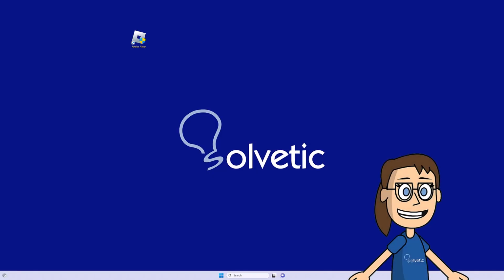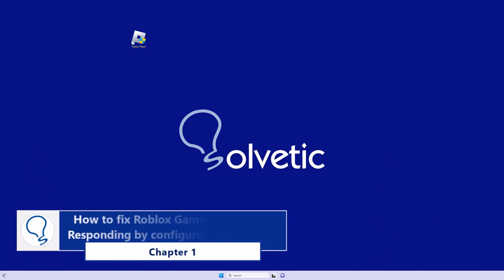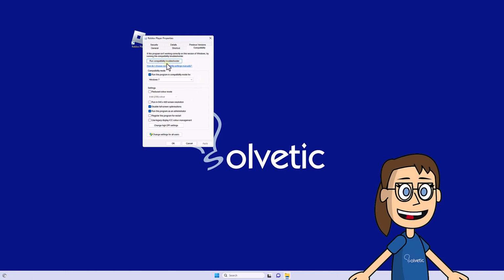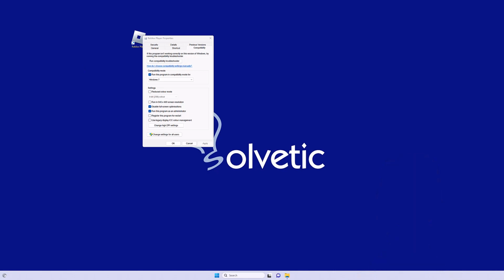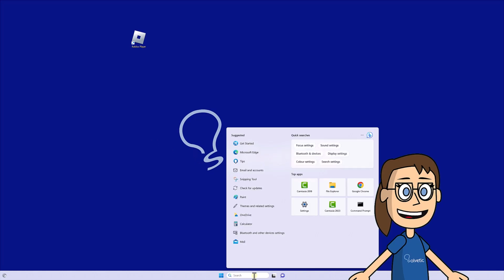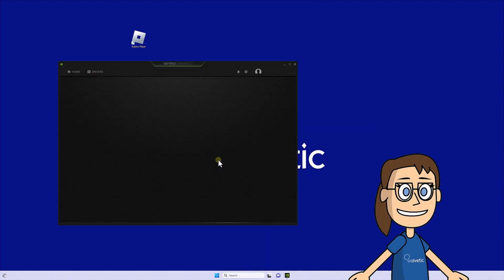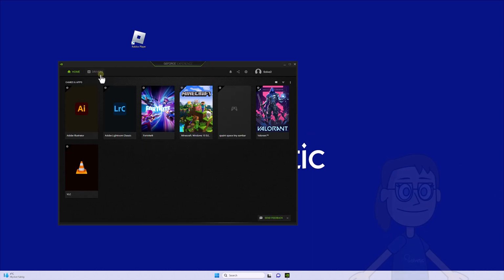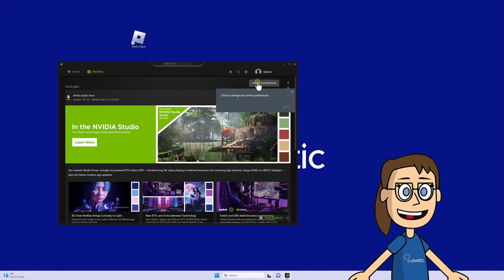Roblox Game Client is not Responding FIX 100%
Hello Roblox enthusiasts! In this video, we're addressing a common issue that can sometimes disrupt your gaming experience: "Roblox Game Client is not Responding." We understand how frustrating it can be when this happens, but fear not, we've got a 100% working fix for you.

Roblox is an amazing platform for gaming and creativity, but occasionally, you might encounter issues like the Game Client not responding. In this video, we'll provide you with a step-by-step solution to resolve this problem and ensure that you can continue enjoying Roblox without any interruptions.

At Solvetic, we're dedicated to providing practical solutions to tech-related challenges, and that includes keeping your gaming experience smooth. So, if you're ready to fix the "Roblox Game Client is not Responding" issue, let's get started and get you back in the game!

 》 CHAPTERS 《

00:00 Introduction
00:31 How to fix Roblox Game Client is not Responding by configuring parameters
01:47 How to fix Roblox Game Client is not Responding by updating graphics drivers